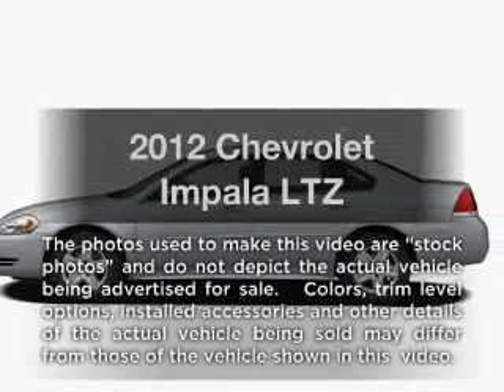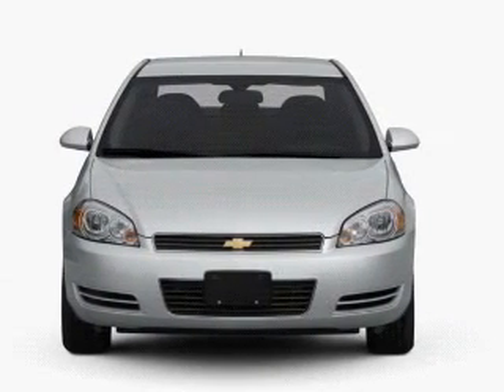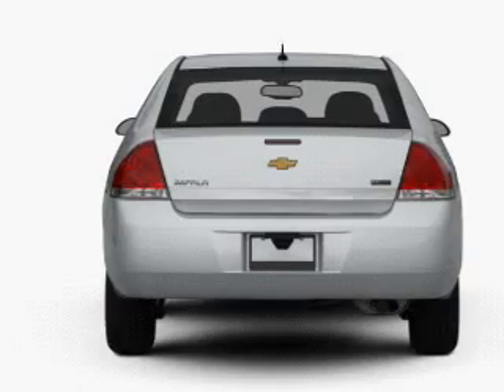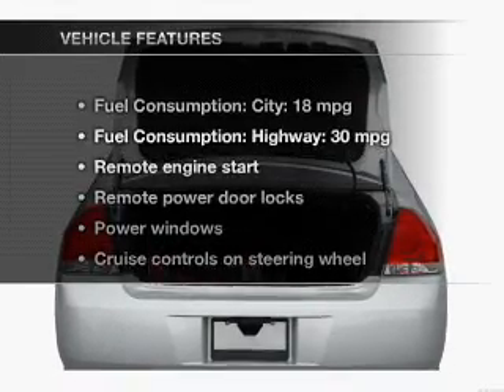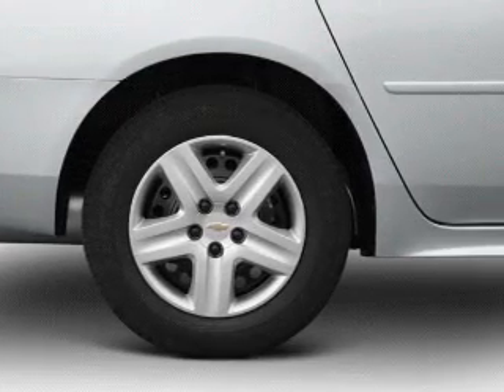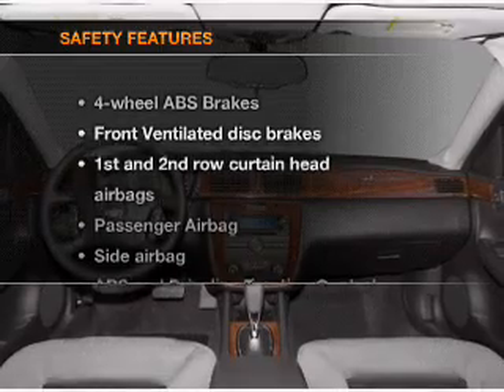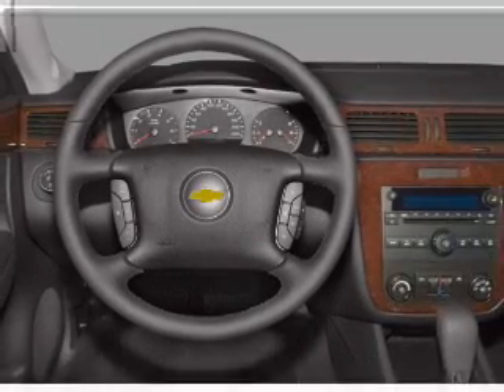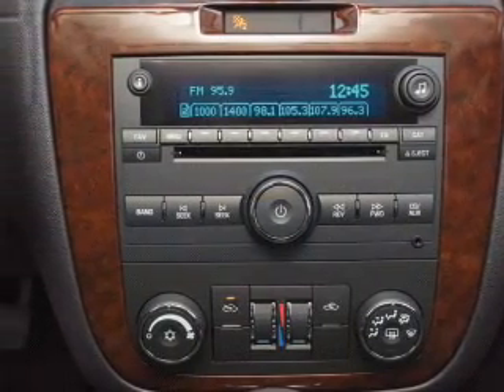2012 Chevrolet Impala - WATERVILLE ME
Year: 2012
Make: Chevrolet
Model: Impala
Trim: LTZ
Engine: 3.6 liter 6 cylinder 24 valve
Transmission: 6-Speed Automatic
Color: Black Granite Metallic
Mileage: 2
Address:
420 KENNEDY MEMORIAL DR